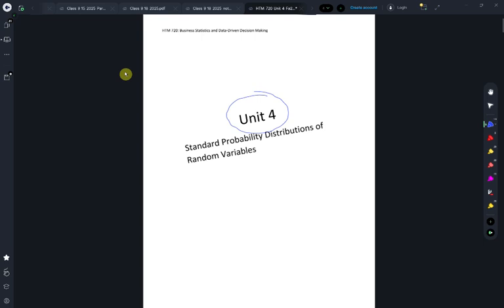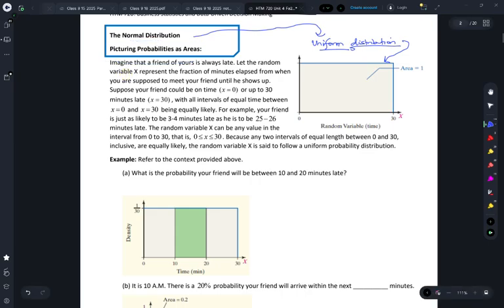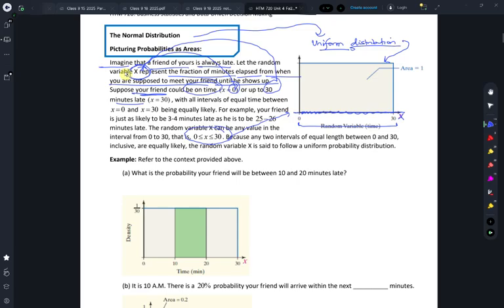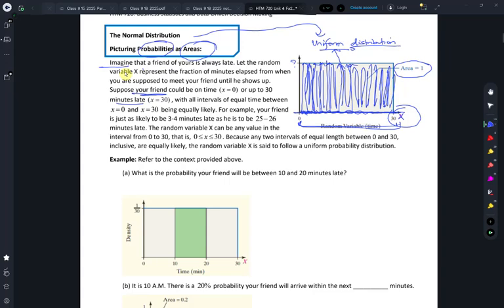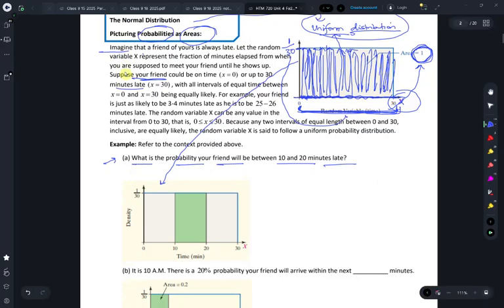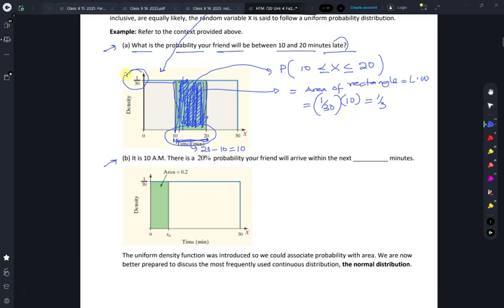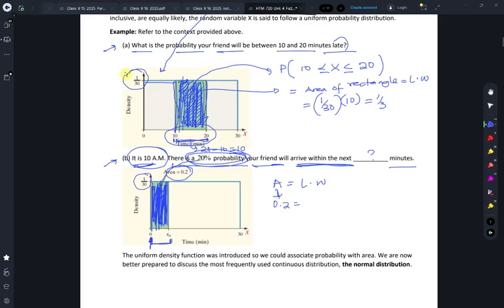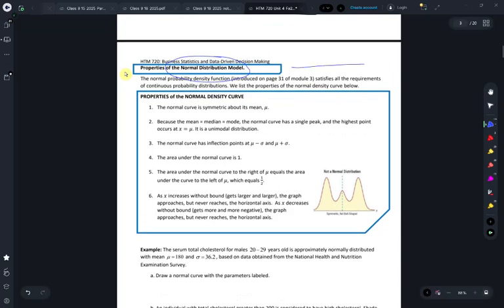Lecture Video: Unit 4.1